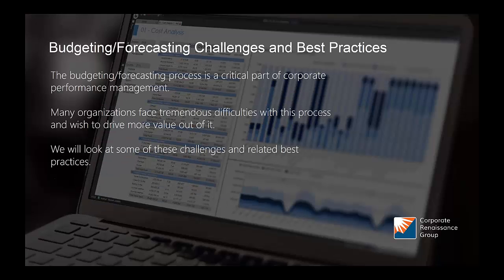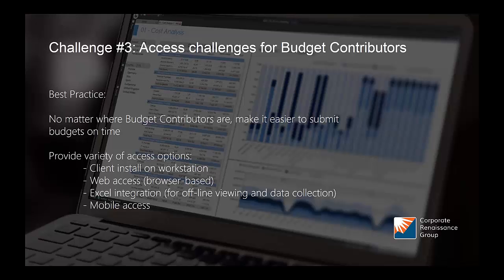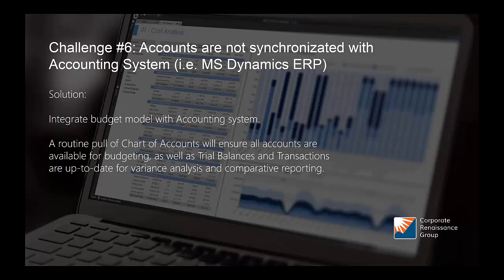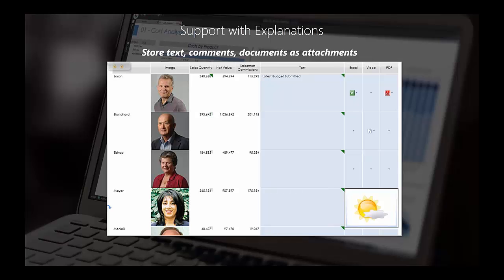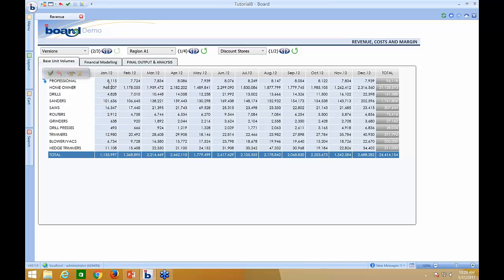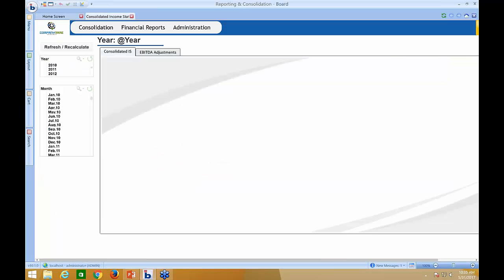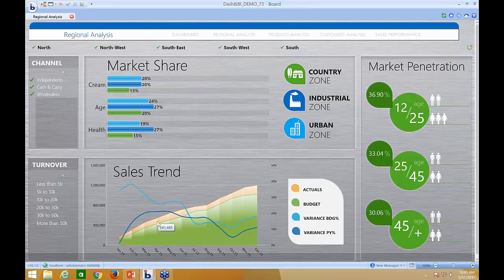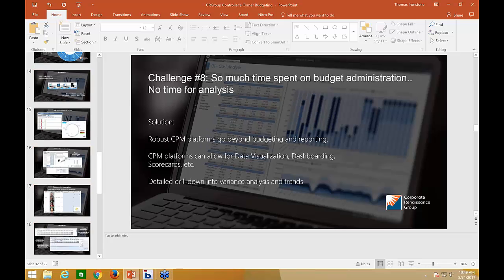Creating a Best Practice Budgeting and Forecasting Process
This session will discuss different approaches to creating a workflow driven, multi-contributor budgeting and forecasting module and how it can integrate into an overall Corporate Performance Management Strategy.